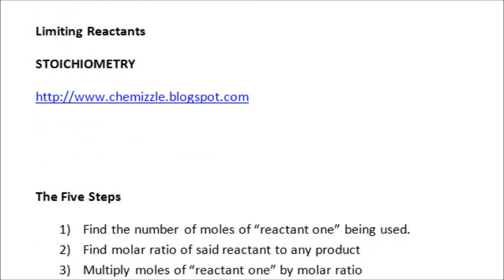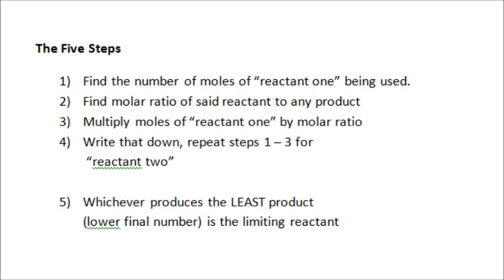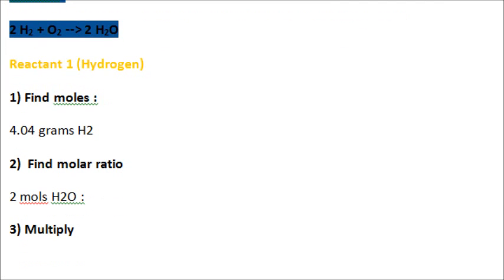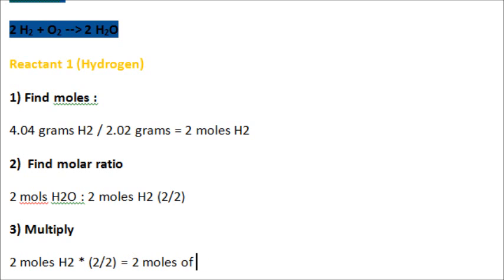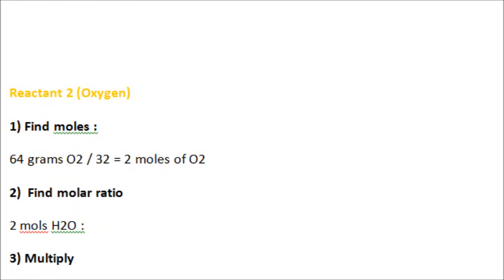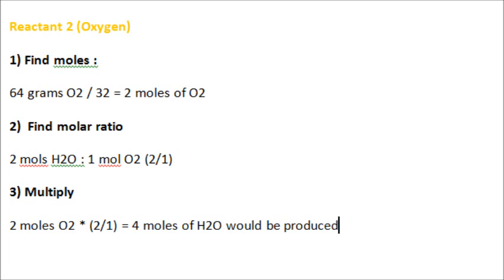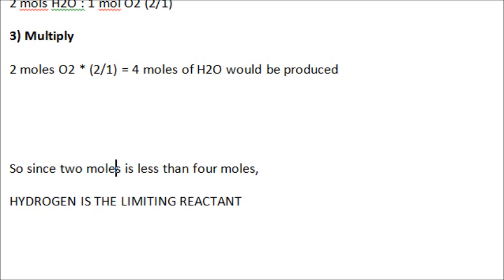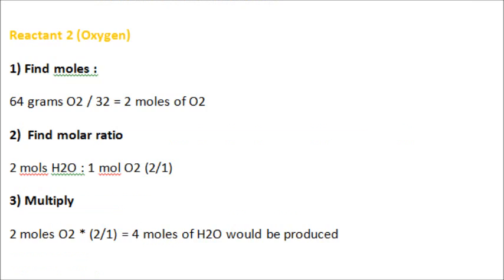Limiting Reactants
Limiting reactants stuff.